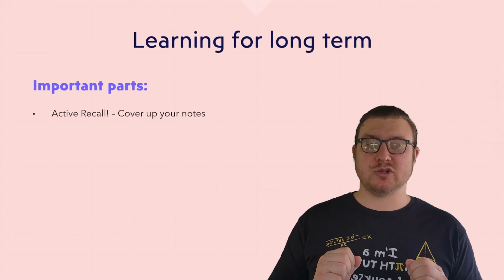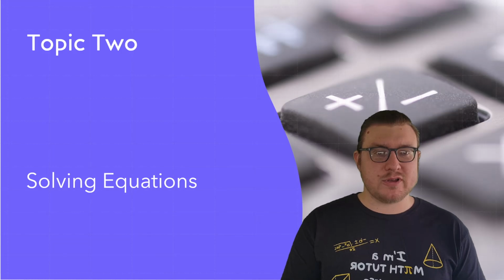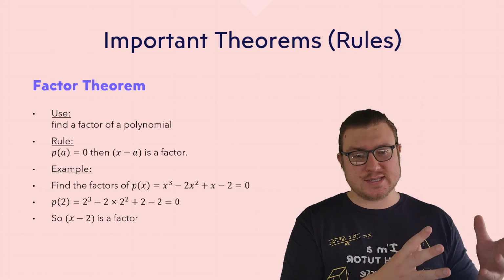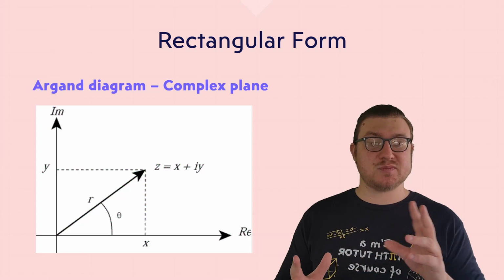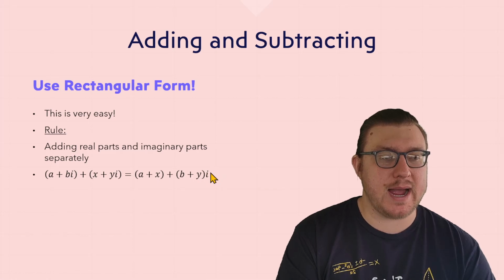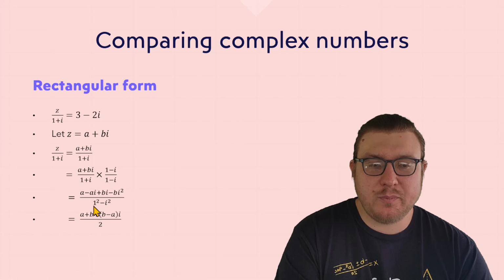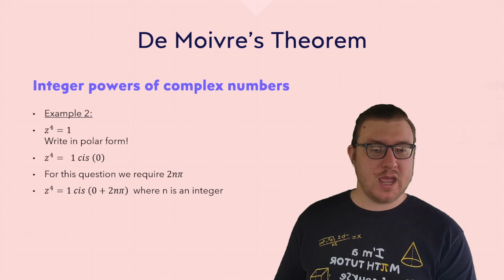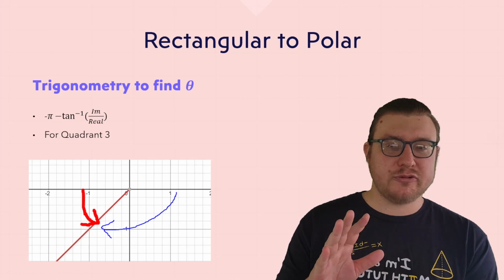Complex Numbers - Review part 1 - All fundamentals! - Math with Cell Level 3 NCEA Exam prep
In this video, we dive deep into complex numbers, covering everything you need to know for your NCEA Level 1 exams. Whether you're revising for the final exam or just brushing up on your understanding, this video is packed with detailed explanations and worked examples, including:

Polar and Rectangular Form of complex numbers
Addition, Subtraction, Multiplication, and Division of complex numbers
Complex Conjugates and their properties
Finding Complex Roots using De Moivre's Theorem
Working with the cis form of complex numbers
A brief review of surds, the discriminant, and solving quadratics for roots
Plus, there's a quick intro to effective studying strategies to help you maximize your revision time!

Get 1-on-1 Tutoring Help: Need extra help? Visit my tutoring company for personalized sessions:

Download the Worksheet: Practice what you've learned with the worksheet provided here:

Good luck with your exams, and remember to refer back to your notes and study effectively!